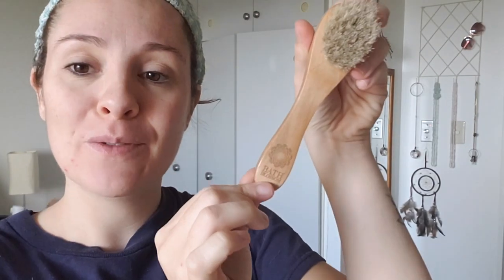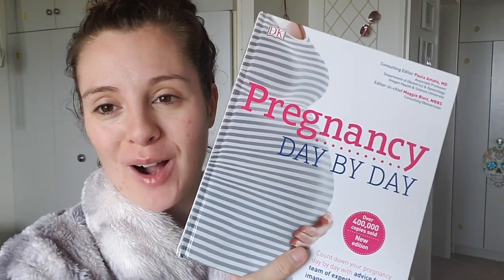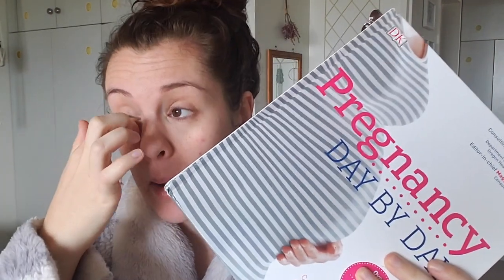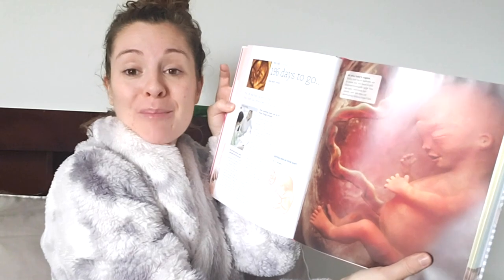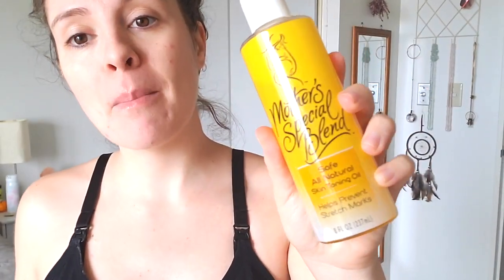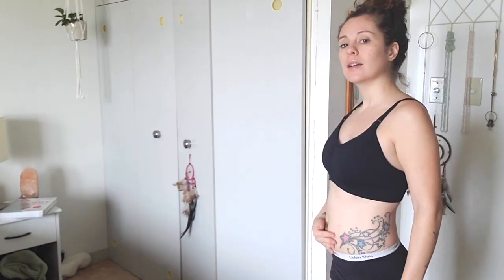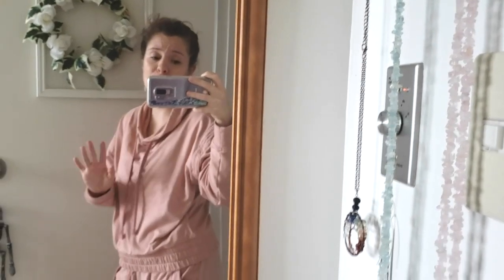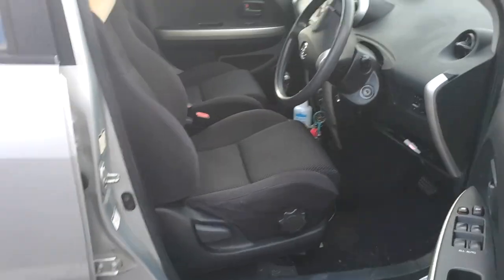PREGNANCY 🧖‍♀️ PAMPER DAY | MISAWA JAPAN || THE POISSANTS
Hi! This is my pregnancy 🧖‍♀️ pamper day routine! Most of these things I do consistently on a daily basis. I do get prenatal massages once a month. I highly recommend getting them there are so many benefits for you and the baby on top of it feeling good!

👍THUMBS UP to self care!

💖💖Thank you all  so much for watching all my videos and the support, and to all the new subscribers! I appreciate all of you!

CAMERA GEAR USED:
16 GB memory card
Tall Tripod